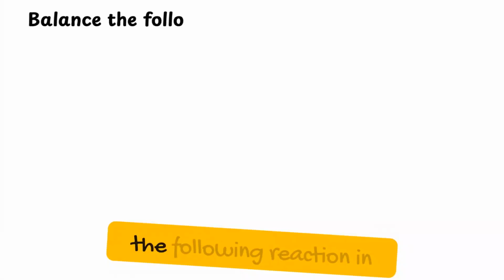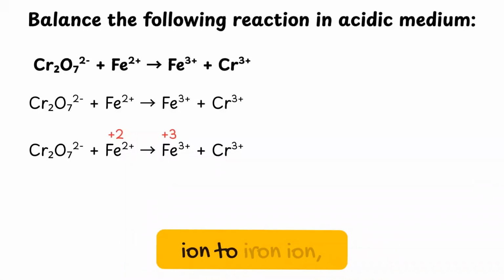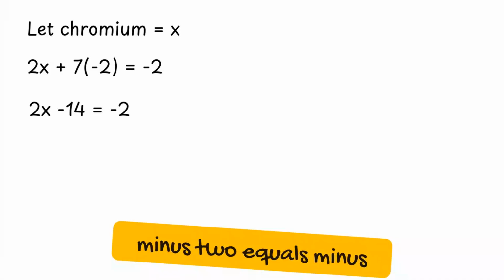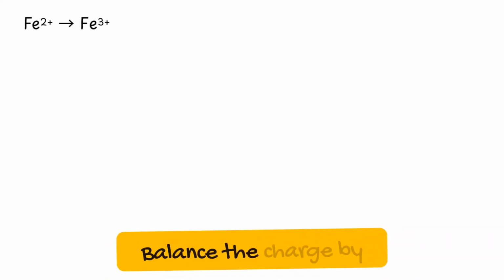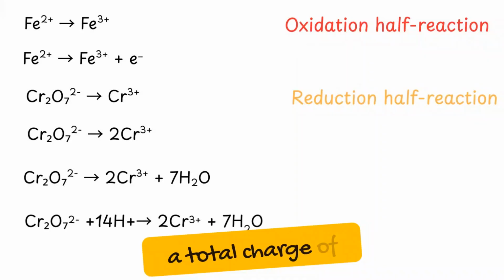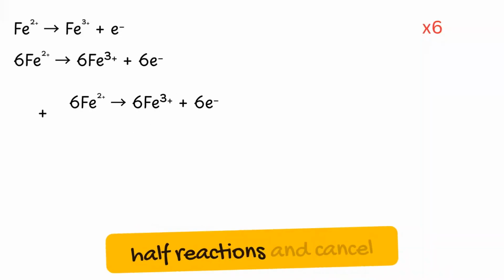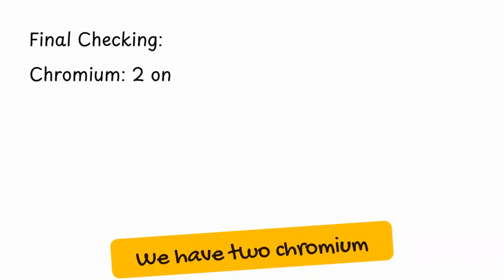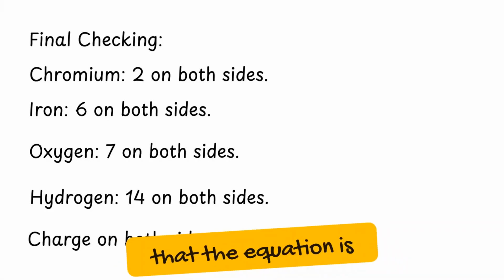Balancing Cr₂O₇²⁻ + Fe²⁺ → Cr³⁺ + Fe³⁺ in Acidic Medium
In this chemistry tutorial, we balance the following redox reaction in acidic medium using the half-reaction method:
Cr₂O₇²⁻ + Fe²⁺ → Fe³⁺ + Cr³⁺

You'll learn:
1. How to identify oxidation and reduction
2. How to write oxidation and reduction half-reactions
3. How to balance oxygen and hydrogen in acidic solution
4. How to balance charge using electrons
5. How to combine half-reactions correctly
6. How to verify the final balanced equation

Final Balanced Equation:
Cr₂O₇²⁻ + 14H⁺ + 6Fe²⁺ → 6Fe³⁺ + 2Cr³⁺ + 7H₂O

This tutorial is ideal for:
• AP Chemistry
• IB Chemistry
• College Chemistry
• General Chemistry
• NEET Preparation
• JEE Preparation